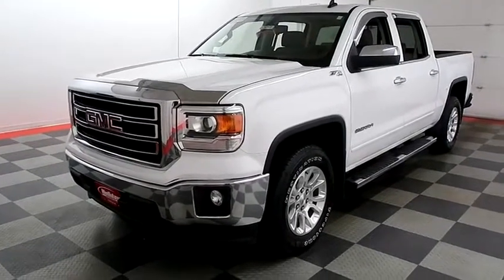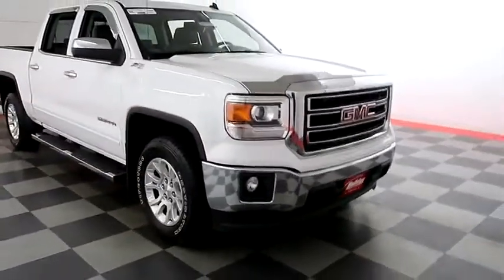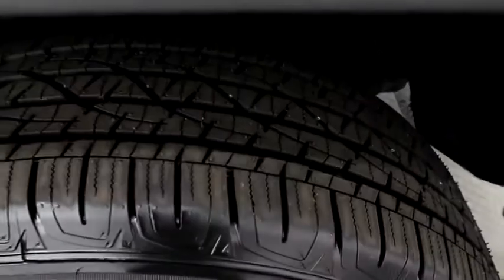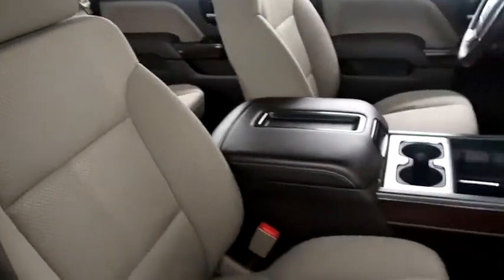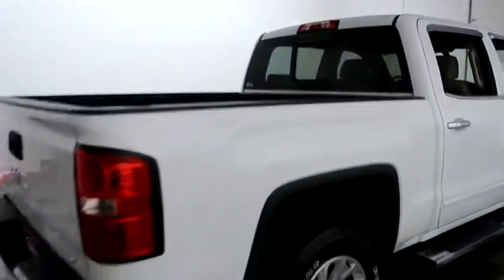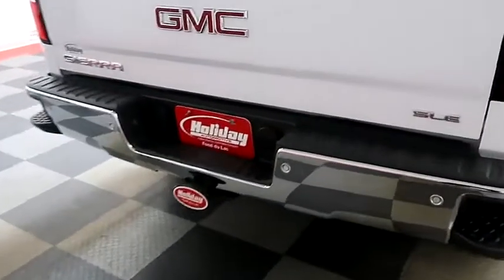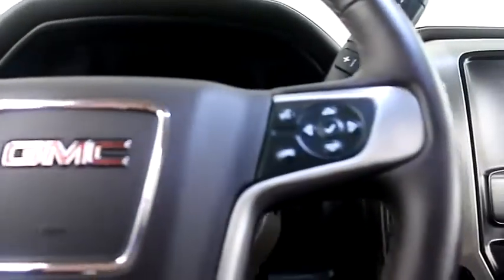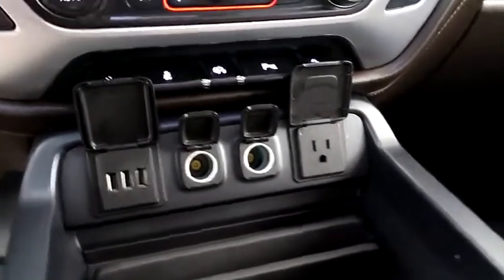2014 GMC Sierra 1500 18F819A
2014 GMC SIERRA 1500 Fond du Lac, WI
Stock# 18F819A

Holiday Automotive
321 N Rolling Meadows Dr. Highway 41 and Highway 23

4WD | BACK-UP CAMERA | TRAILERING PACKAGE | REMOTE START | SLE CONVENIENCE PACKAGE | SLE VALUE PACKAGE | OFF ROAD SUSPENSION PACKAGE | ONE OWNER | Cloth Heated Front Bucket Seats, Split Folding Rear Bench Seat, 18  x 8.5  Bright Machined Aluminum Wheels.